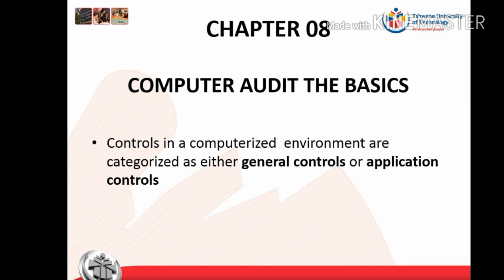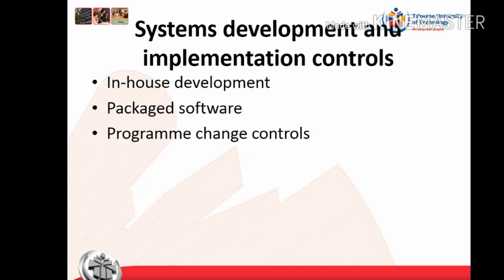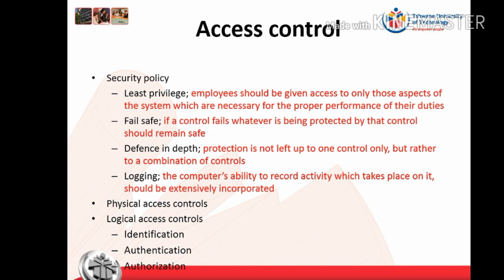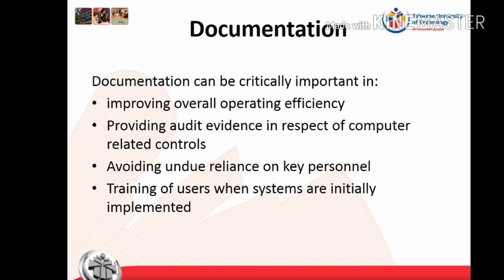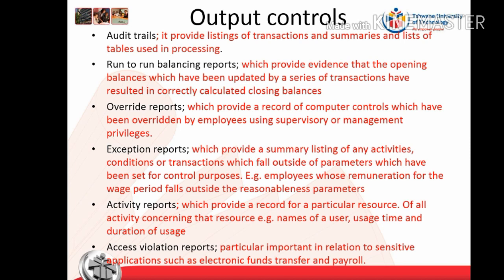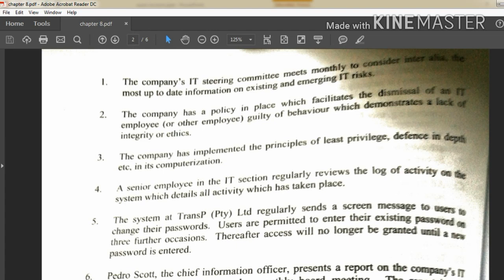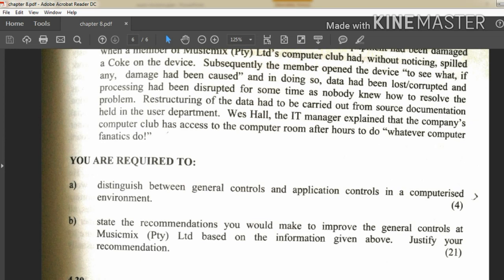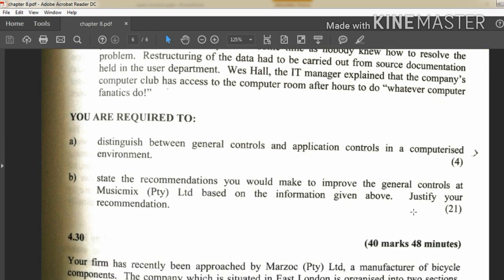Chapter 08 Computer Audit for TUT Students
Video By Kenneth.
Ga-Rankuwa Campus